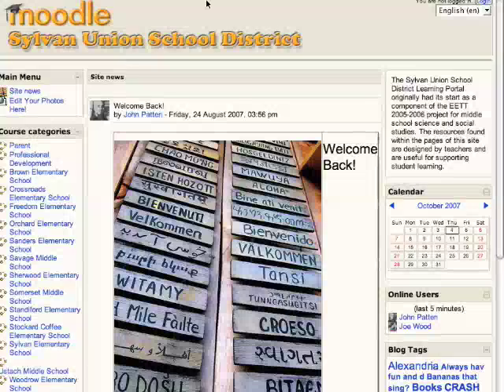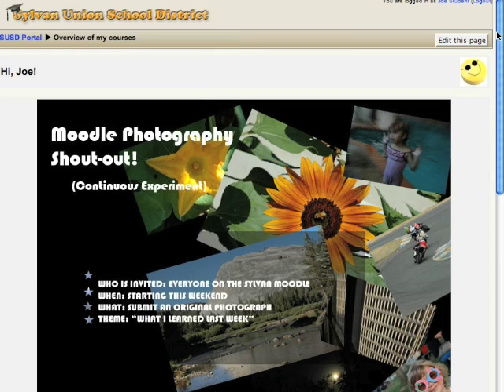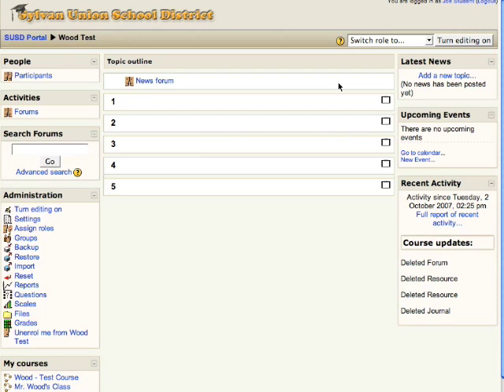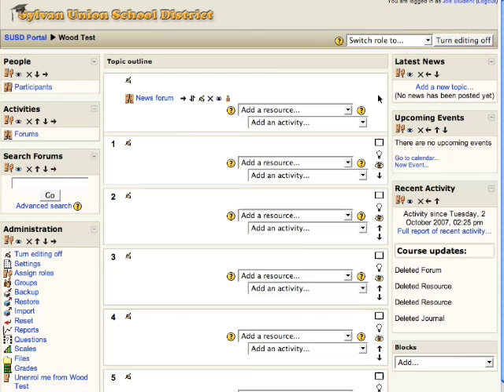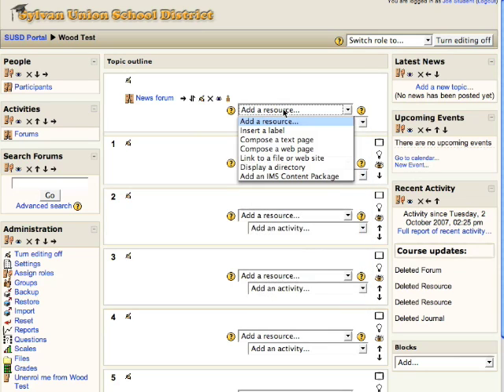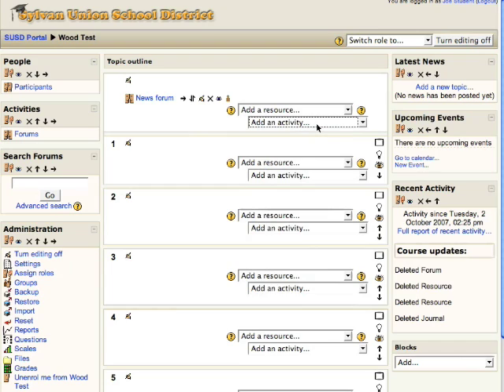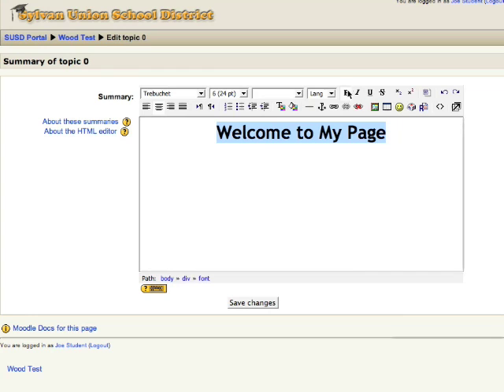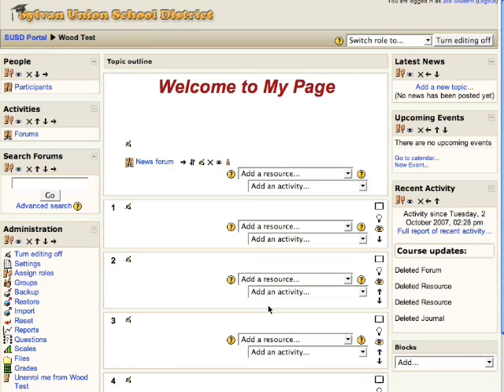Moodle Beginning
Starting off with Moodle